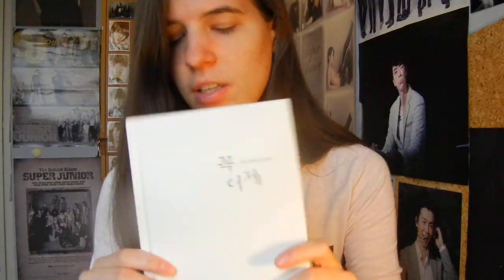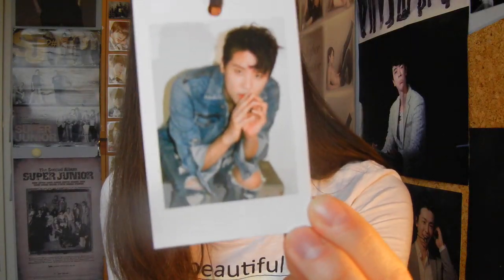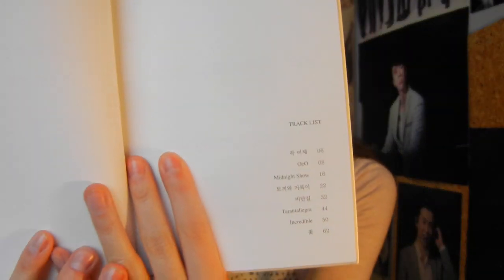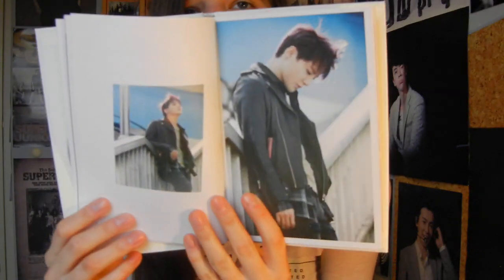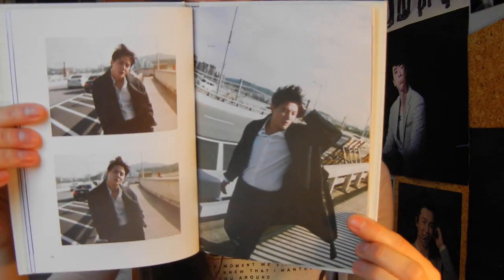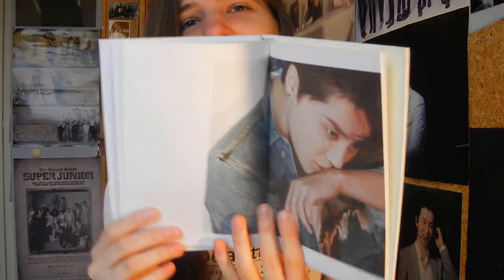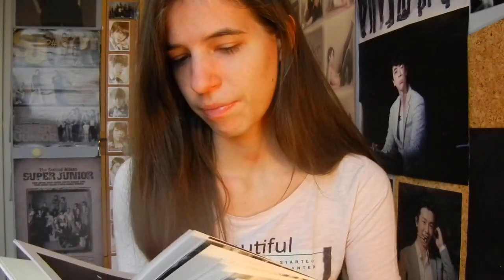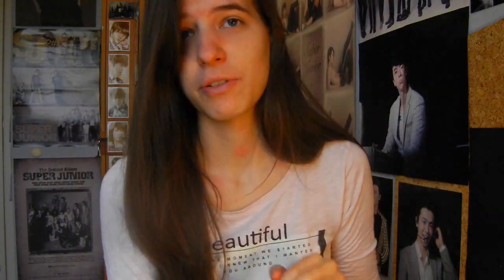Unboxing - Xia Junsu - Yesterday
658th unboxing
Everything is so beautiful about this.
I'm so happy that i managed to keep up with the DBSK related releases this year. which included two Junsu solo albums of course.

so when are you enlisting? huh?

and yes there is only this one card, and it's such a gorgeous card ♥

I have other links as well on my channel page ^^

Want to order soon:
~DalShabet Naturalness
~Imfact debut album
~extra copies: MX Rush, 9M S/S, other members for 4 Walls and of course Devil & Magic
Older albums from: Kara, DalShabet, DBSK & UKiss